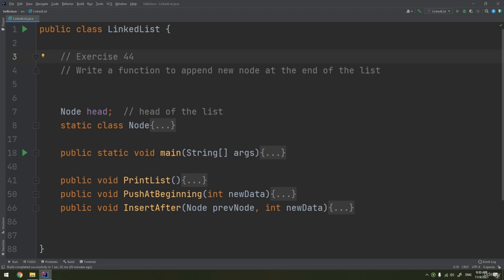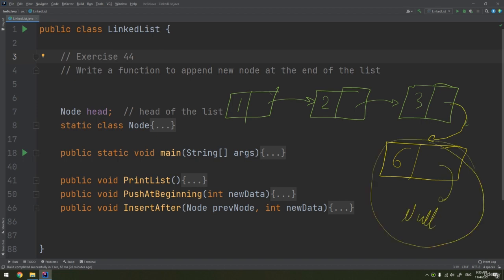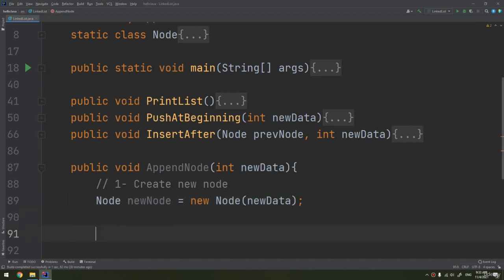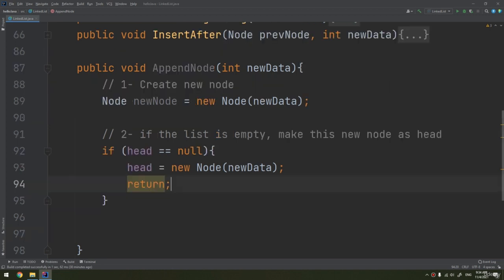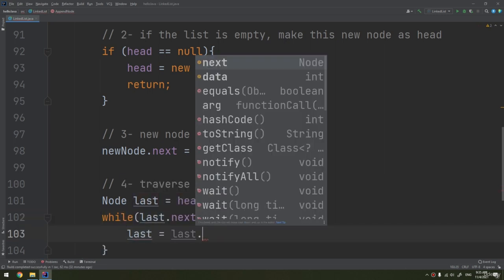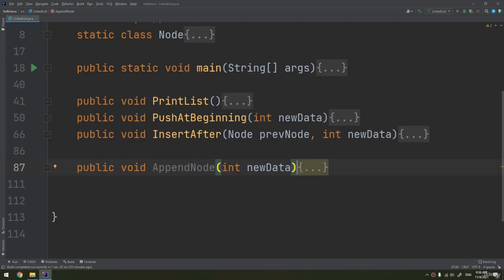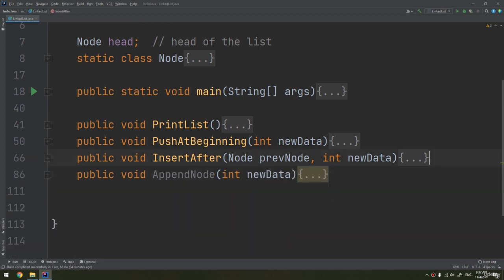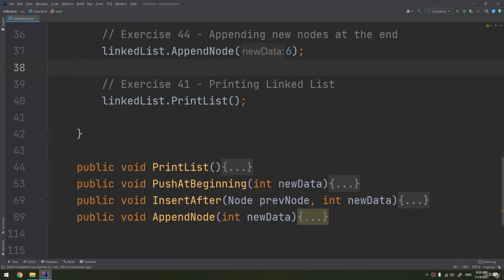18 Exercise 44 Appending a new Node